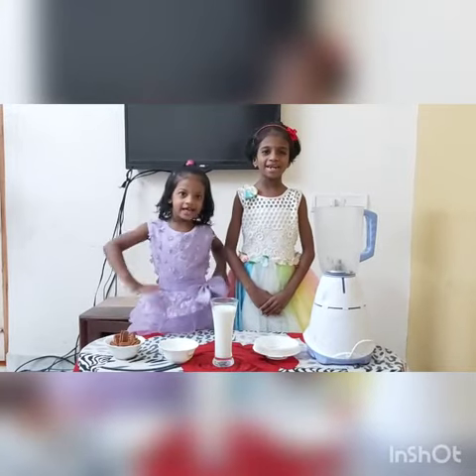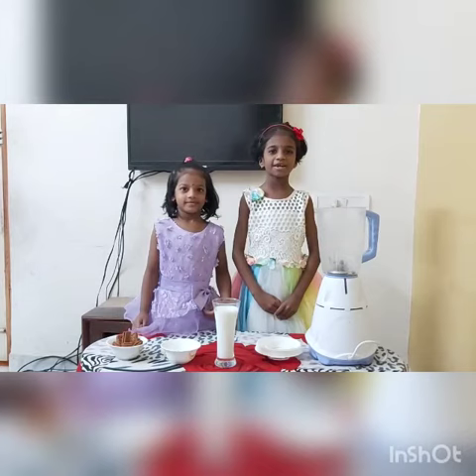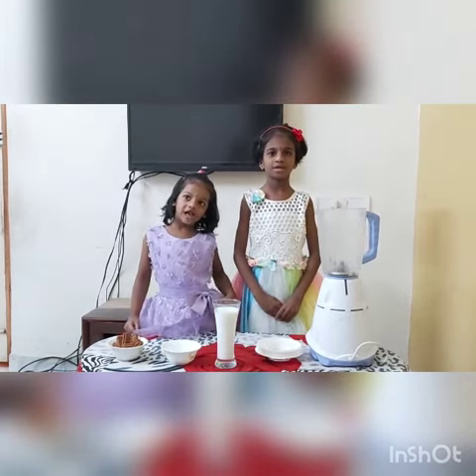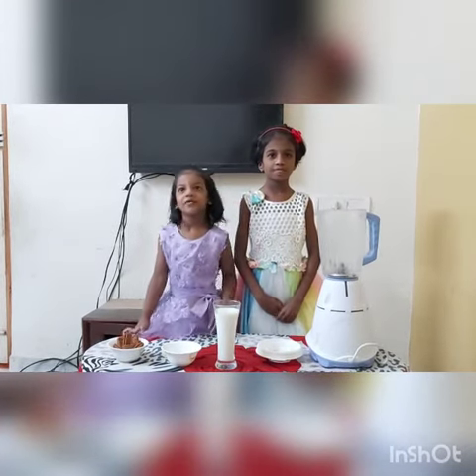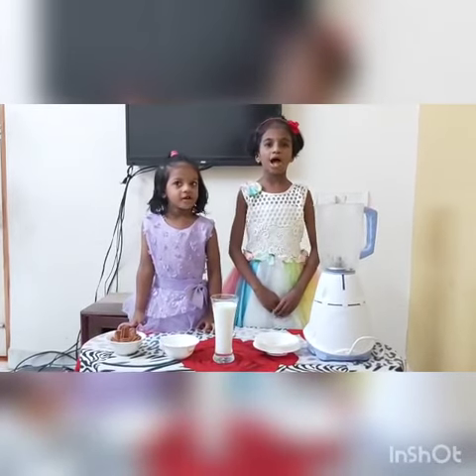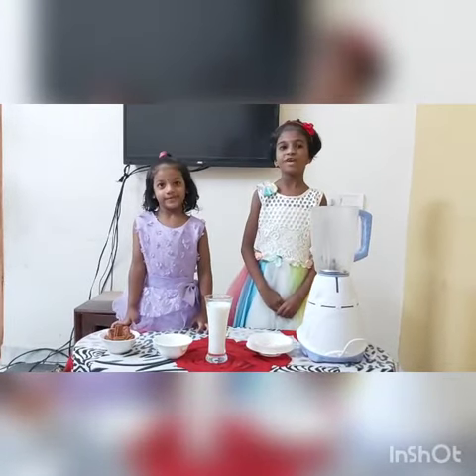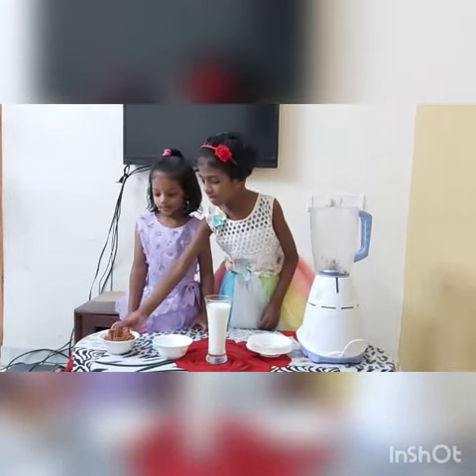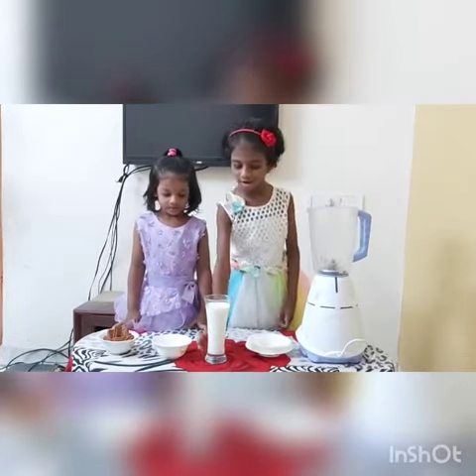Chocolate milkshake by mananya Class 2 & Janvika PP1